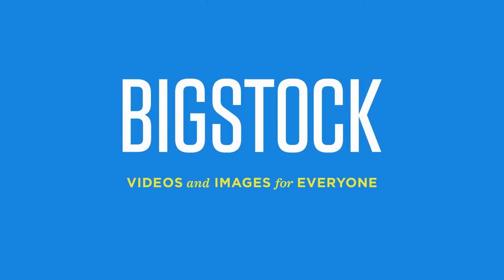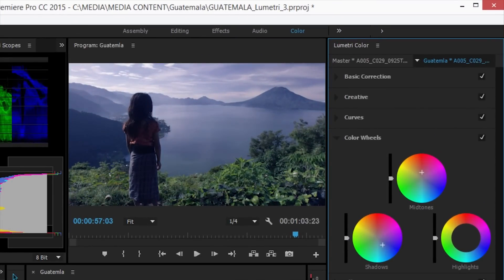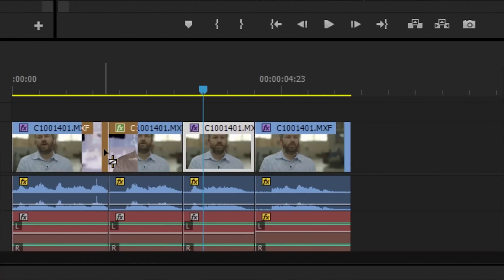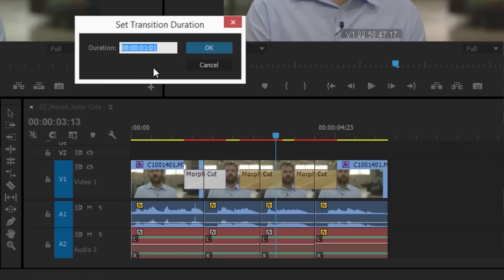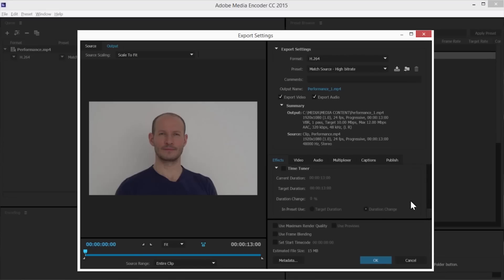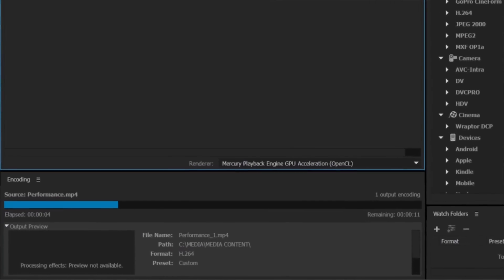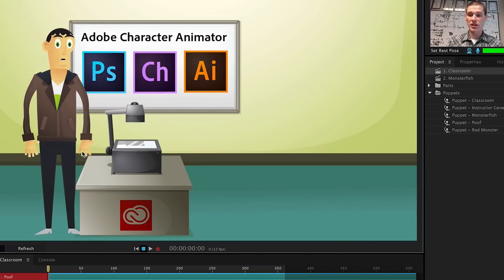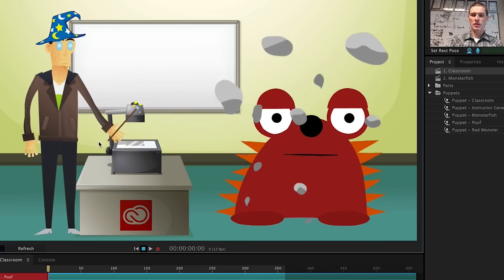Major Updates to Premiere Pro, & a Closer Look at the Brand New Character Animator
David Plummer caught up with Patrick Palmer of Adobe to chat about the forthcoming updates to Adobe Premiere Pro, and to learn more about Character Animator.